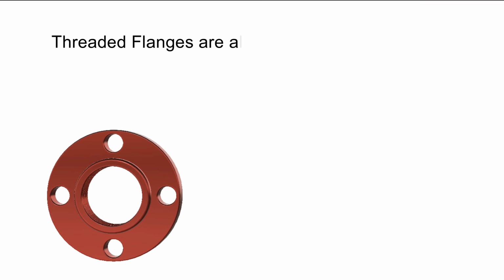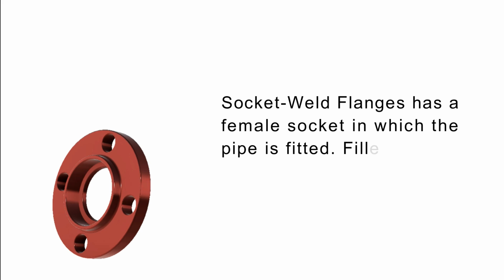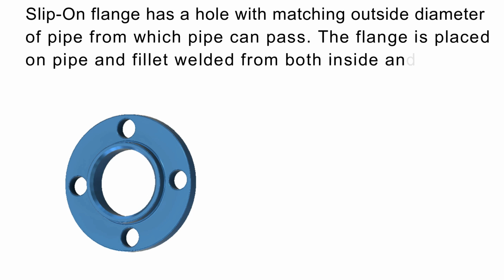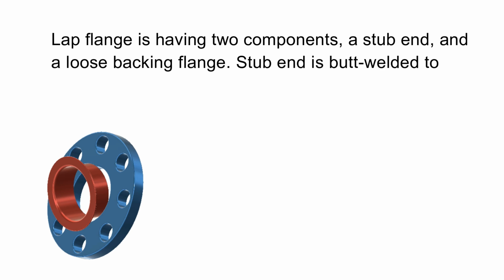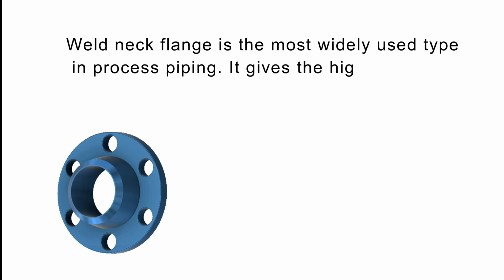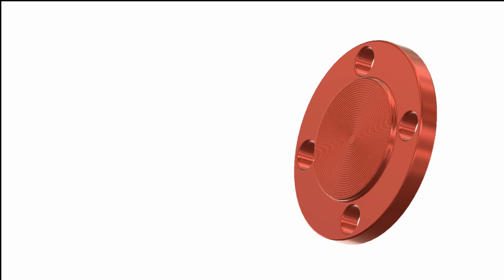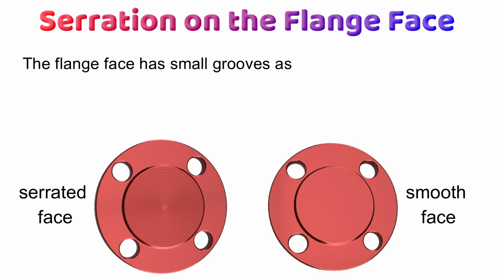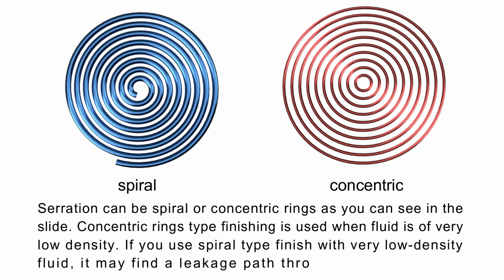Flange Types | Threaded | Socket-Weld | Slip-On | Lap Joint | Weld Neck | Blind | face types.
Types of flange
1. Threaded Flanges
2. Socket-Weld Flanges
3. Slip-On Flanges
4. Lap Joint Flanges
5. Weld Neck Flanges
6. Blind Flanges

Flange Facing Types
1. Flat Face
2. Raised Face
3. Ring Joint
4. Tongue and groove
5. Male and Female type